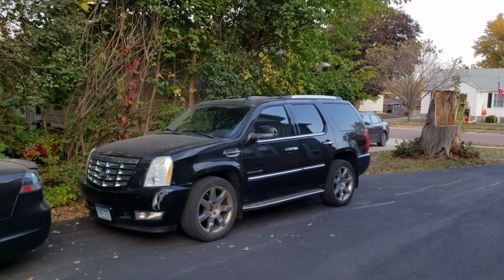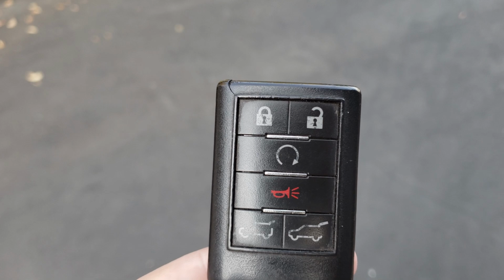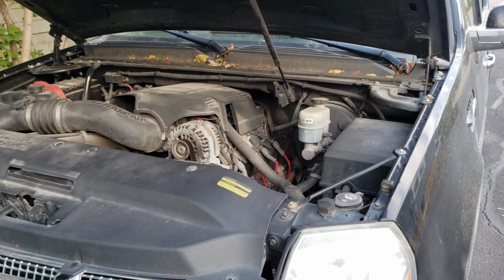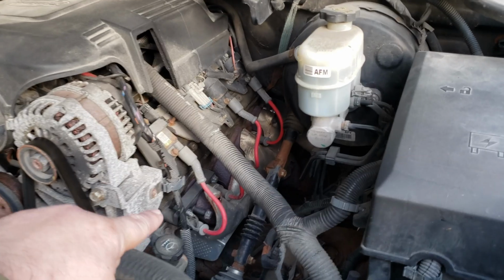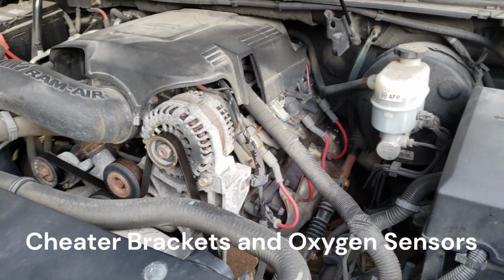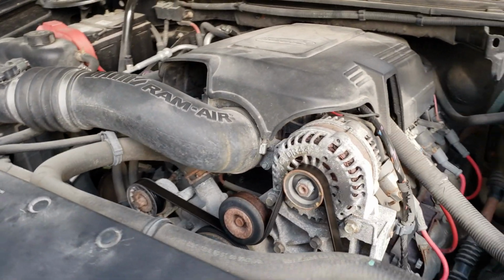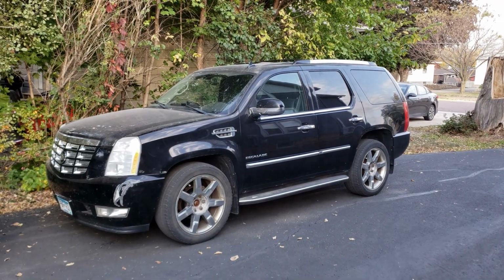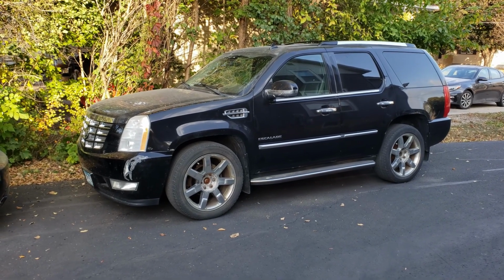GM Remote Start and Check Engine Lights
In this episode, I talk about the steps I had to take to clear the check engine light to get my General Motors Factory remote start to work properly.  The GM Remote Start is a really handy feature that allows you to have 2 ten minute remote start sessions before having to go out and start the vehicle manually.  There are somethings that can stop the remote start from functioning like the Check Engine Light being on, the hood being popped, and any door not being closed and locked.  For me, I had a P0172 and P0175 Bank 1 and Bank 2 Running Rich codes.  Without the time and money to fix it, I made due by continually clearing the check engine light with a small code reader whenever I parked the vehicle so that I would have remote start when I came back out to it.  Luckily, I had some time before this impending winter to get some parts changed that fixed the issue.  I also talk a little bit about EVAP codes as they are a very common code as vehicles get older and when it's cold outside, I frequently see people start to fuel their car while it's running which can likewise set those codes.

15 minutes of footage
1 hour of editing
So glad to have finally gotten time to fix the light
Plenty of lessons learned, like this video is a spur of the moment one to get things posted as the videos to replace the Oxygen Sensors or the Cheater Manifold Brackets are going to be a lot of editing time.